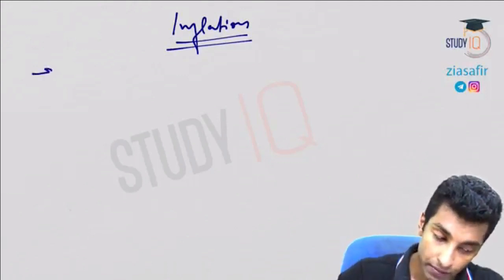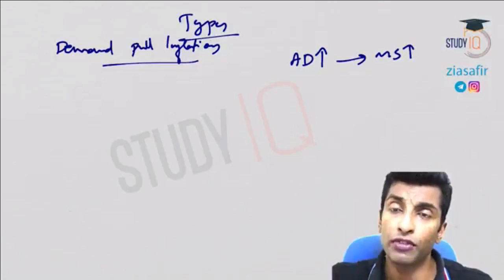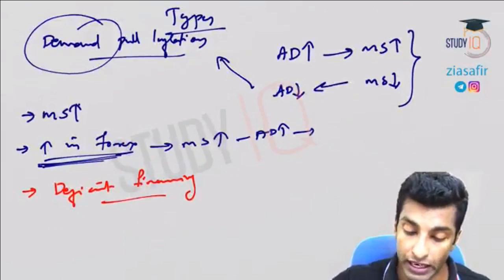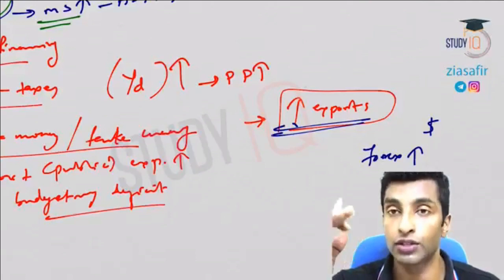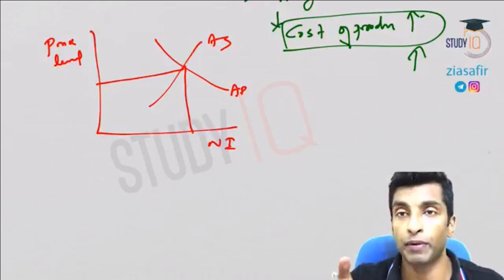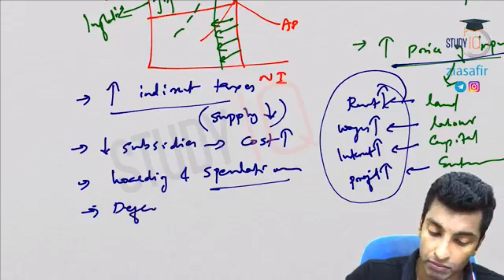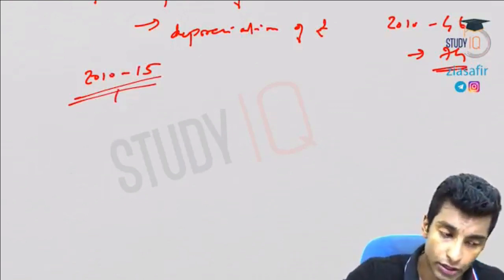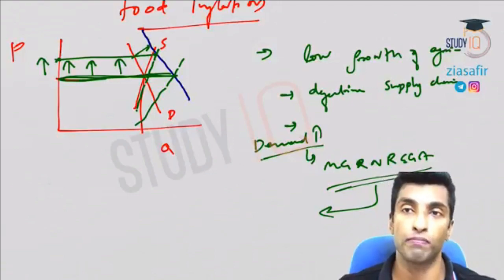INFLATION - Types of Inflation, Causes and Effects of Inflation for UPSC, SEBI, RBI Grade B exams